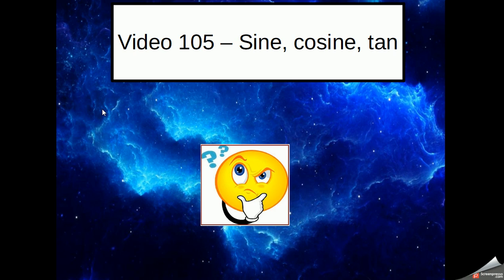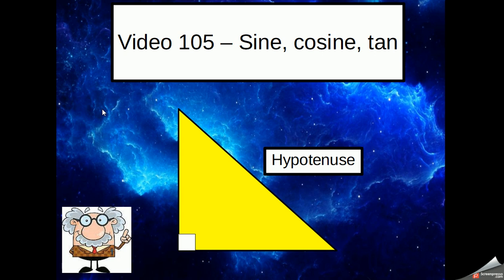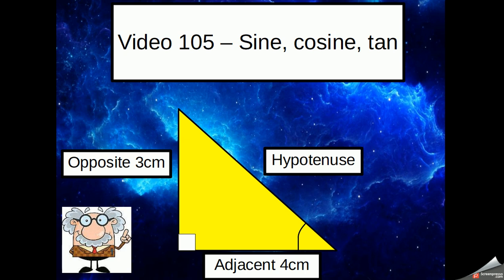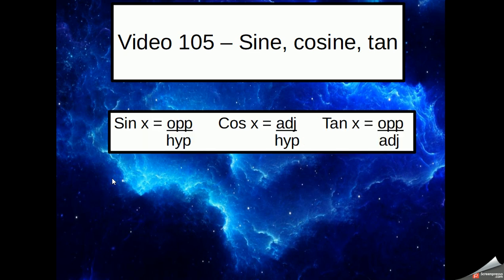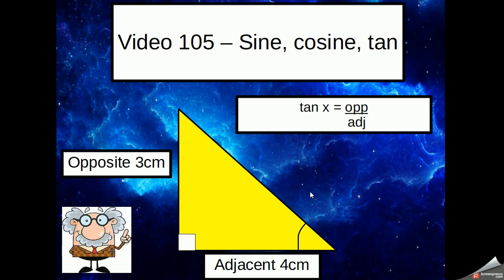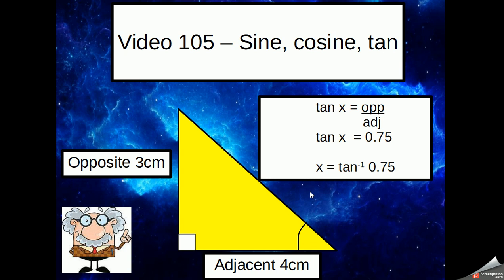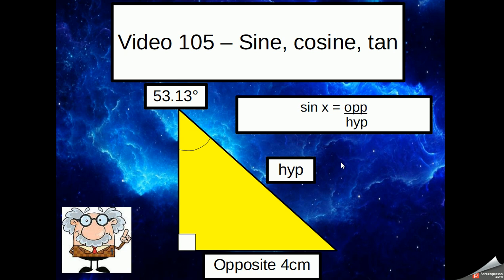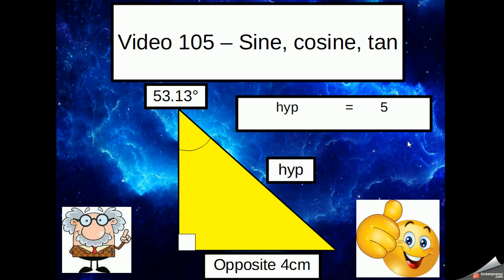Maths GCSE video 105 sin, cos and tan